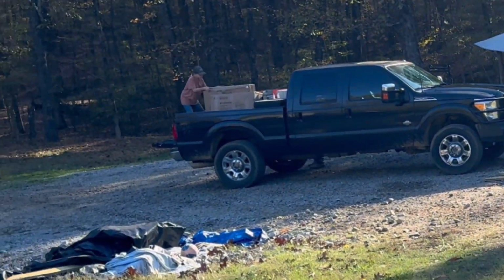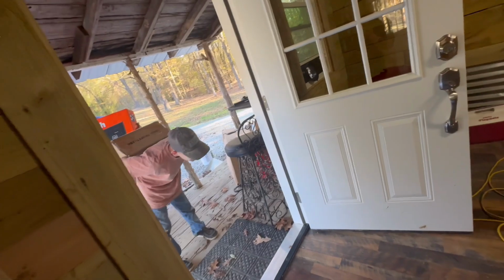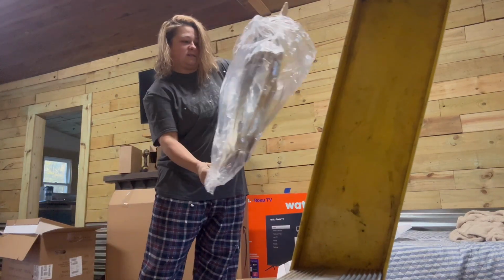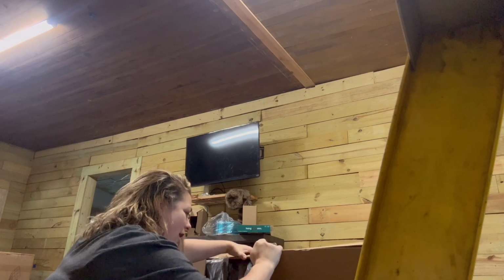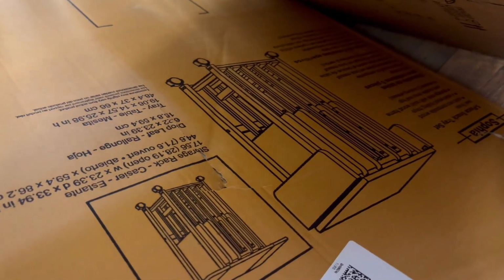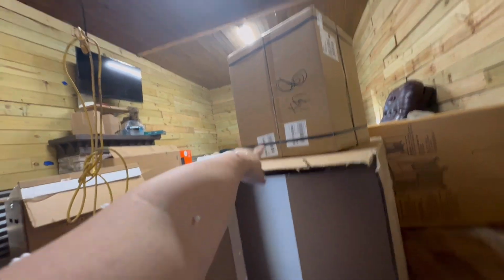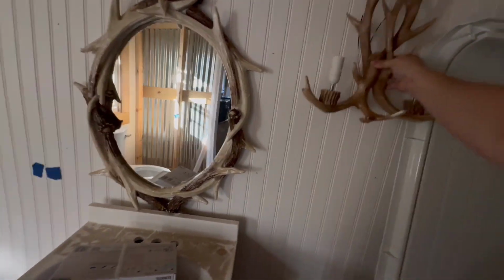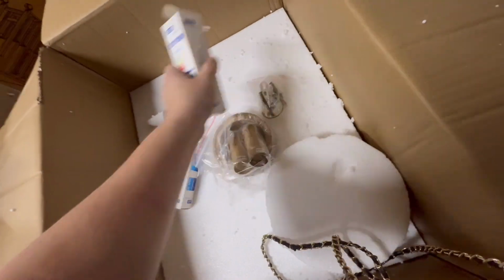🍀#8 Vlog Diaries 🙌 RENOVATION 🍀 Family building generational wealth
I love Penny shopping and couponing at Dollar General, it is so much fun! My videos are for the advanced penny shoppers entertainment & education ❤️… Everything I buy on MY channel is 1¢ or 90% off. on ALL DG videos, we get our penny list from Kristie’s Connections, The Freebie Guy and any other public resource. I do not post the penny list.
“See you next Tuesday” 😘 Comedy + Penny Shopping = ME!!!🤣

Self cleaning litter box - $120 code: SUPER120 or $40 off code: TCC 🔗

What are Dollar General Penny items? Dollar General penny items are specific products that Dollar General has a hard time selling. Typically, these items have already been heavily discounted — usually by more than 90% All you have to do is follow a penny list for all of the items. Don't give up, keep going!

We penny shop every day and at remodels, where we find items for one penny!

▪️The videos on this channel are for entertainment, education, and informative purposes only. Thus, there is no client relationship and I'm not providing legal advice. My videos, comments, and other posts are on my own behalf.
▪️The opinions in this video are my 100% honest opinion of this company/product based on my own personal experience. This means that I get a small percentage of money if you choose to buy a product I linked in this video, however, it does not change the price you pay.